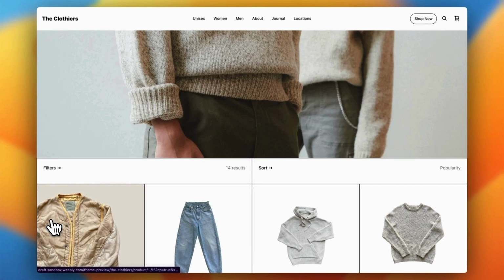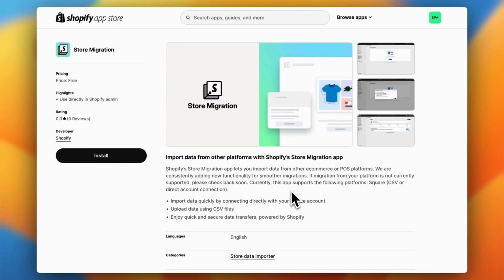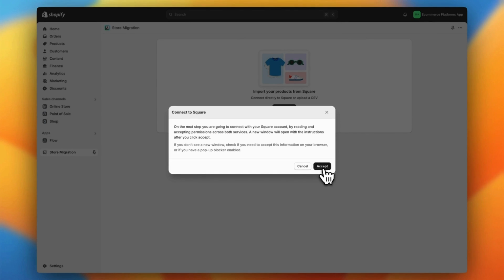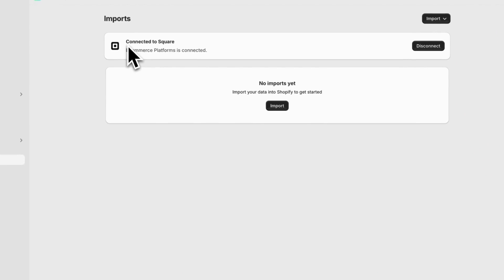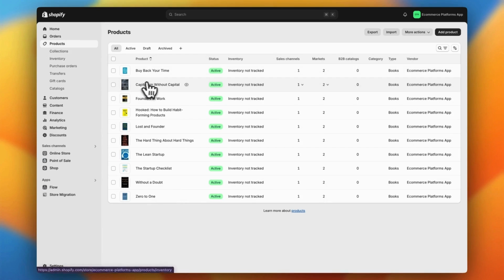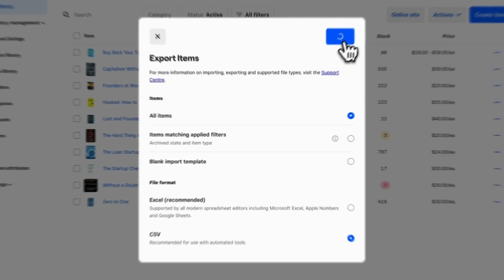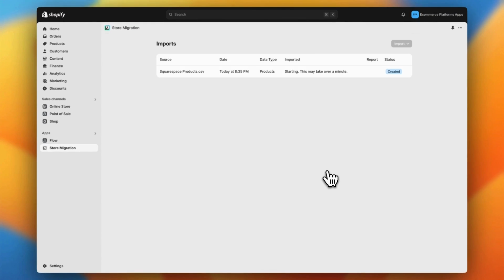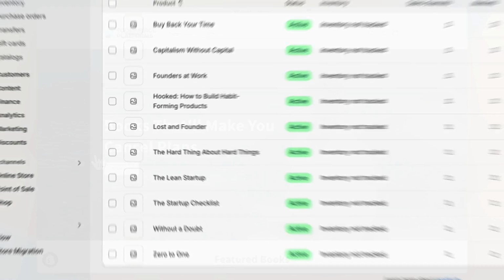Effortless Square to Shopify Migration: AI-Powered App Saves Time and Hassle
Discover how to seamlessly transfer your Square store to Shopify using cutting-edge AI technology. This video walks you through the process of using Shopify's innovative AI migration app, designed to simplify and accelerate your transition.

Learn how this smart tool analyzes your Square data, maps products and customer information, and automatically sets up your new Shopify store.

We'll cover key features, time-saving benefits, and tips to ensure a smooth migration. Whether you're a small business owner or an e-commerce manager, this AI-powered solution will revolutionize your platform switch.

Say goodbye to manual data entry and hello to a faster, more efficient Square to Shopify migration!